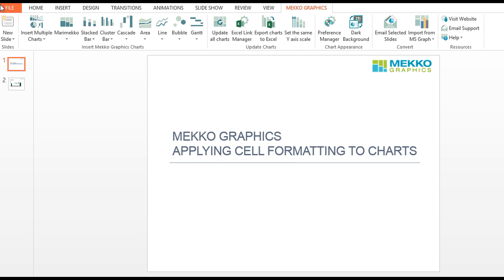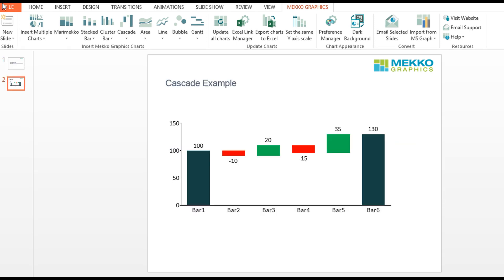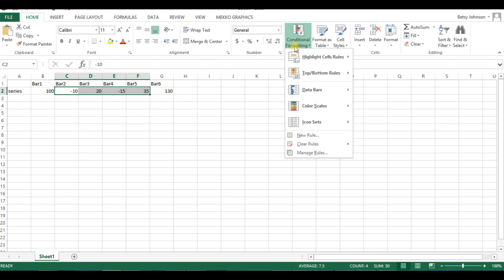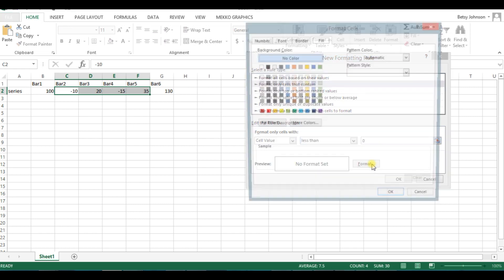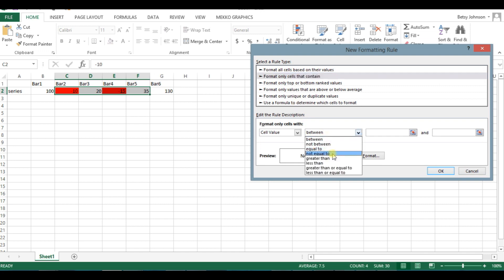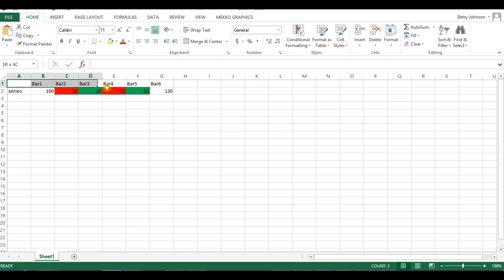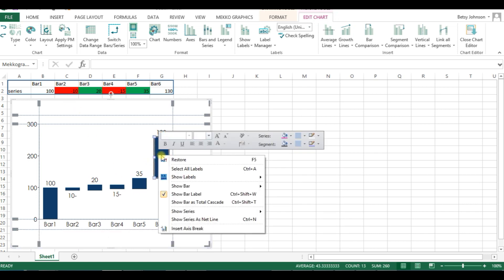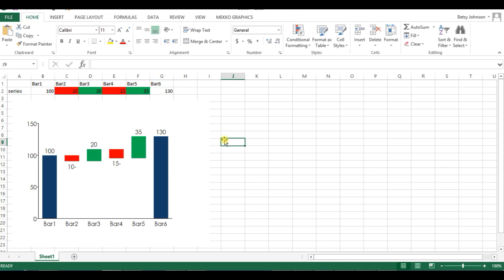How to Use Conditional Formatting for Chart Colors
This video explains how to use spreadsheet cell colors or conditional formatting to drive your Mekko Graphics chart colors.